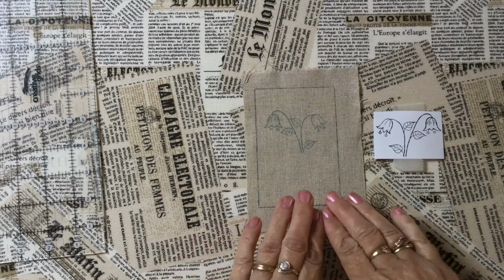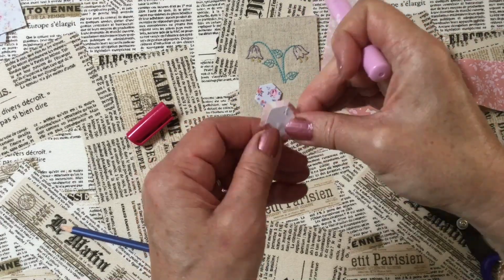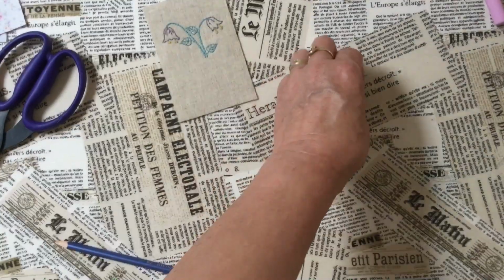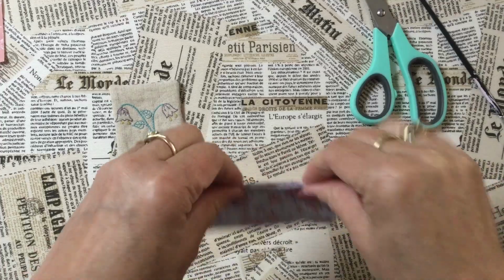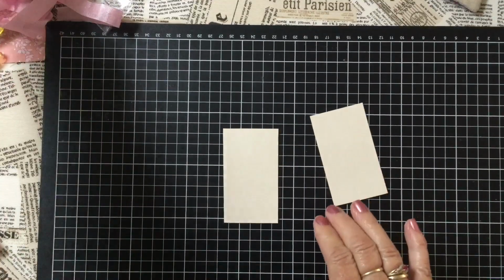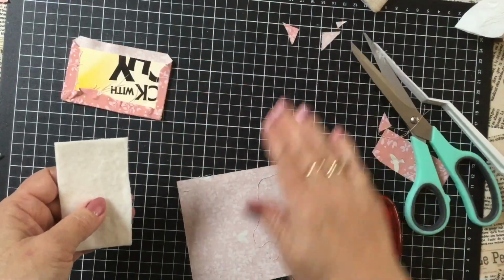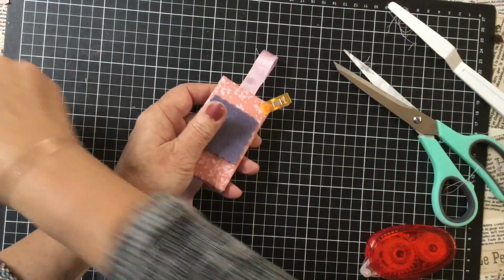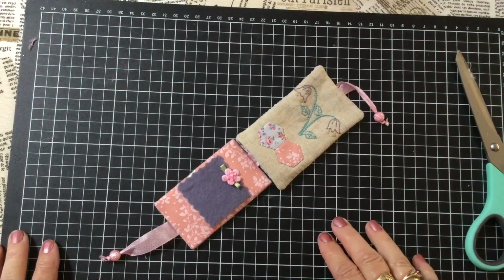Let's Make a Sliding Needle Book using TILDA Maple Farm Fabrics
I am FEE. I am an avid crafter who tries her hand at all crafts - Quilting, Sewing, Bag Making, Paper Crafts and so much more !

Fiona Ransley
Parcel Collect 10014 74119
Customer Collection Location
Brighton Lpo
Shop 2, 172 Brighton Road
Brighton TAS 7030